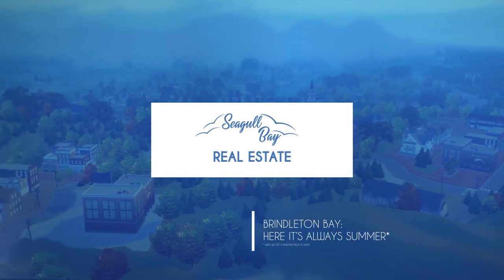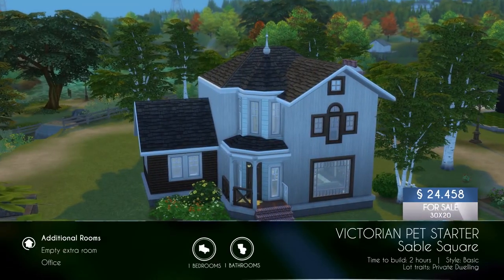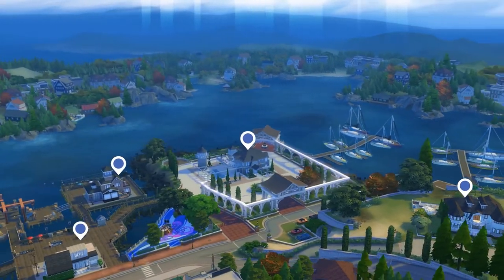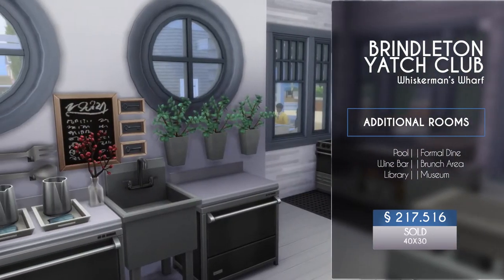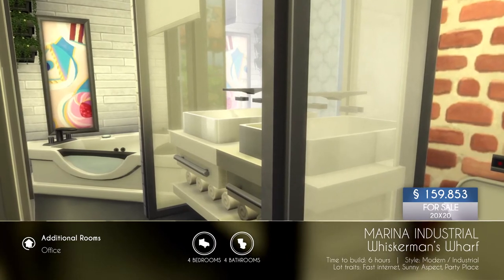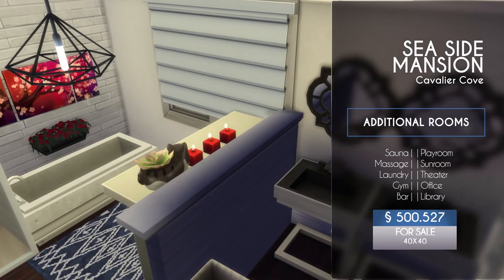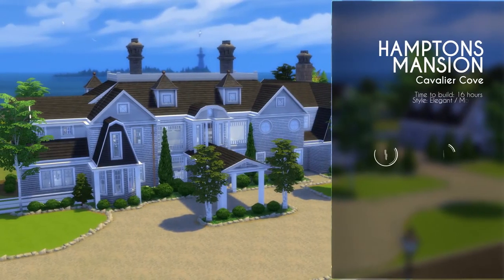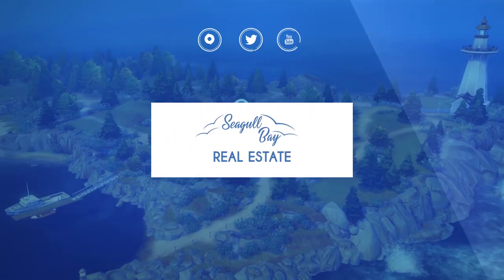Rebuilding Brindleton Bay ~ Overview & Save file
👇  👇  👇 Download links and information here 👇  👇  👇

All the builds are CC free and the save file requires all packs.

Please leave your comments on the build! I would love to read them❣